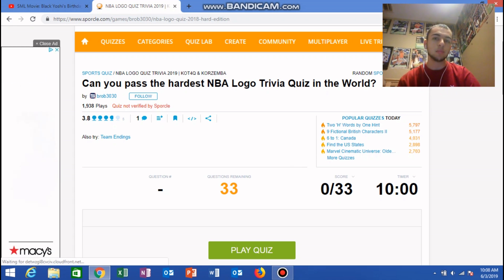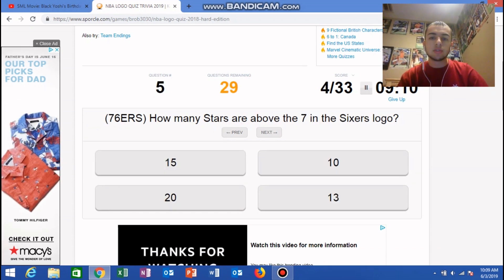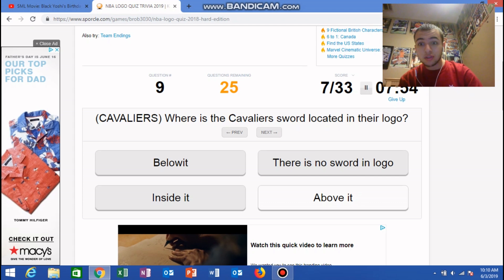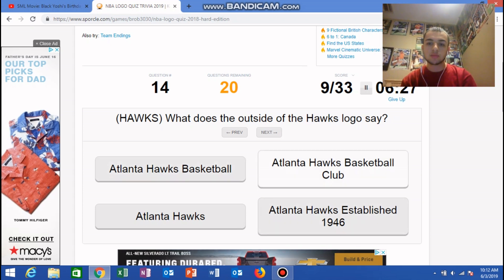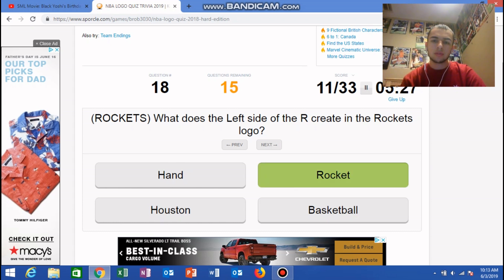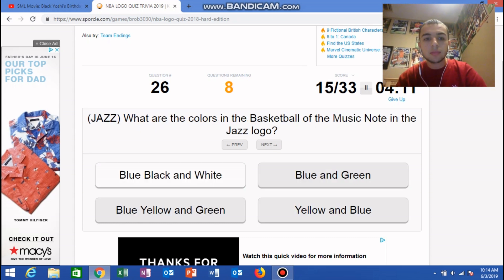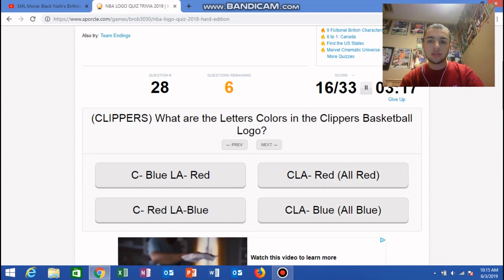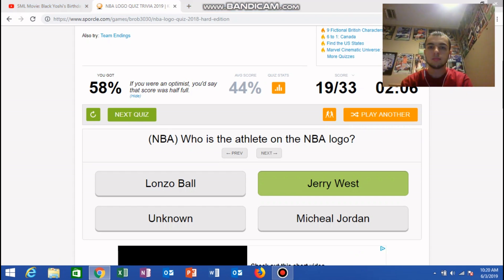Can You Pass This Hard NBA Logo Quiz?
This logo quiz was pretty dificult. Didn't pass it tho. Hope you all enjoyed the video.